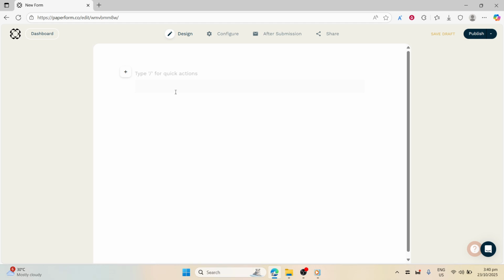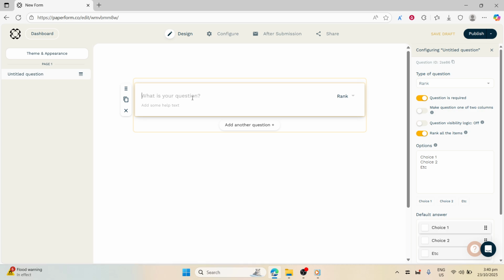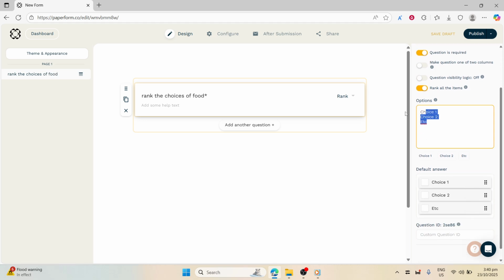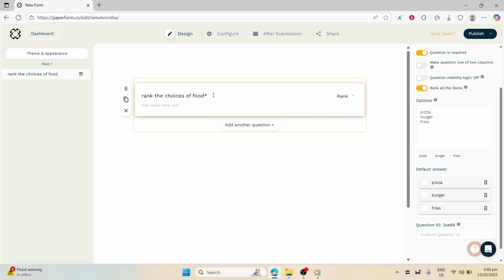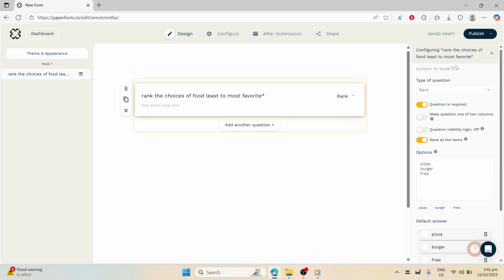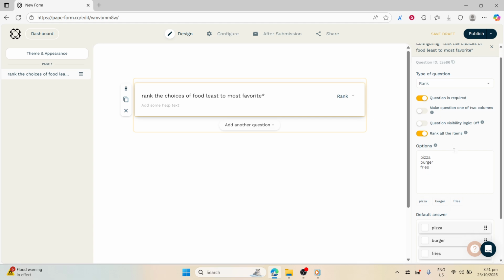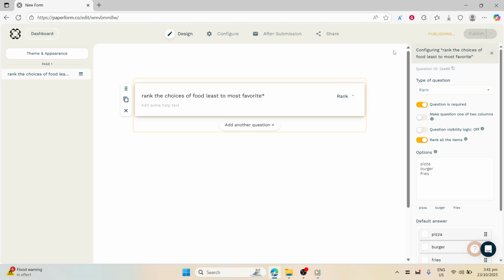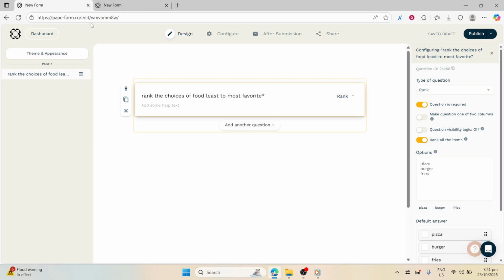How To Create A Ranking Question With Paperform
Learn how to create a ranking question with Paperform using this straightforward guide. Engage your respondents and gather valuable insights effectively! 📊✨